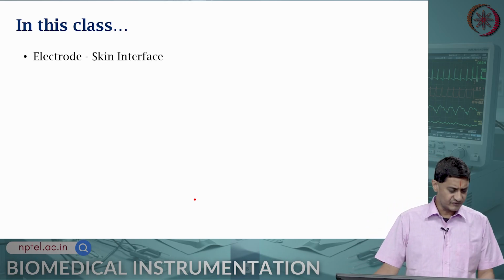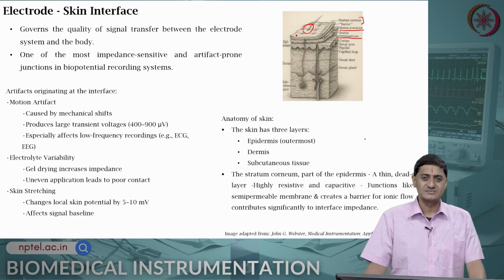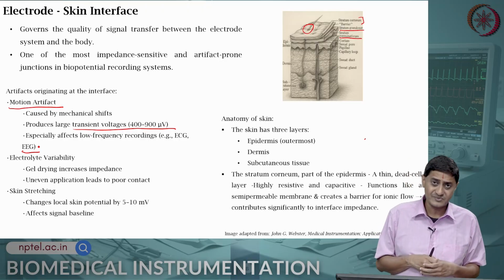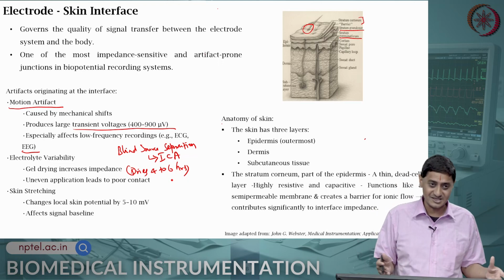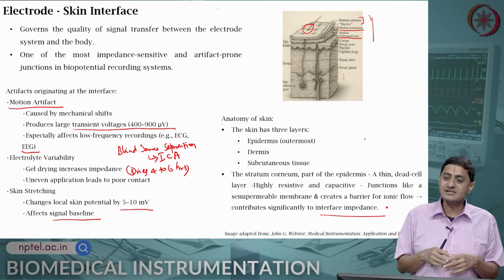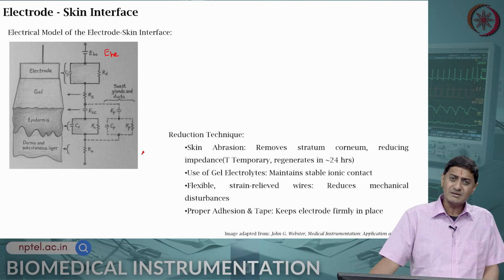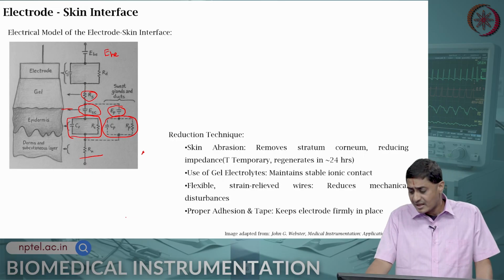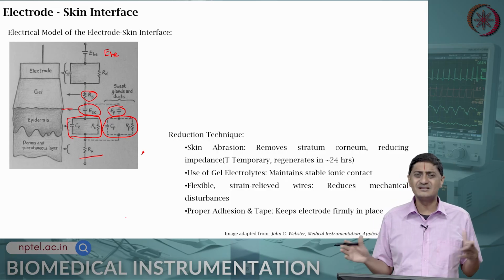Introduction to Biopotential electrode- Part 5